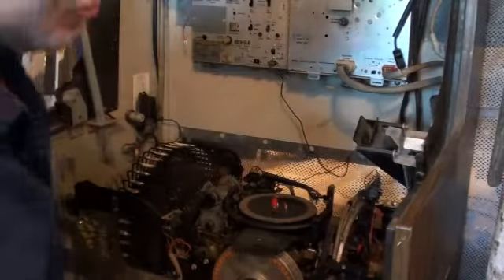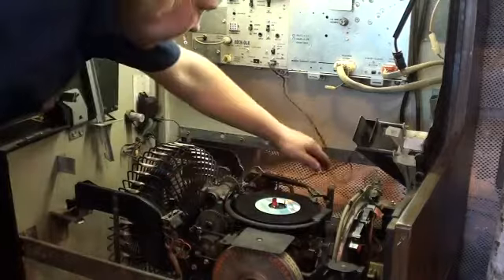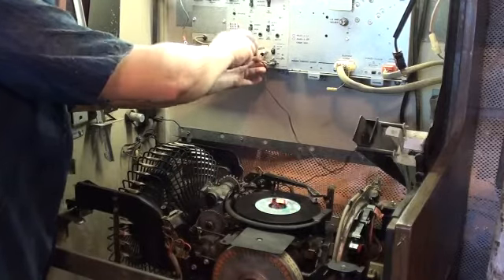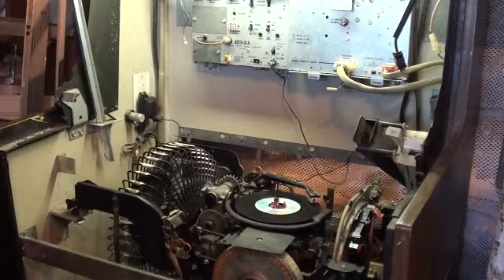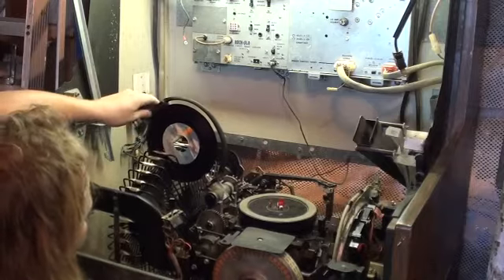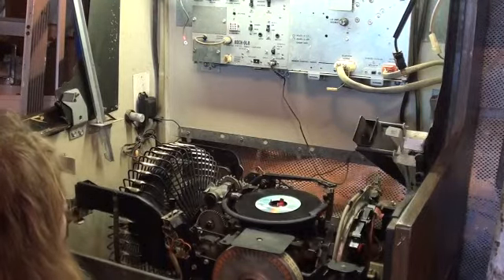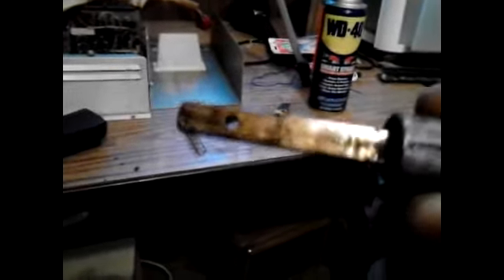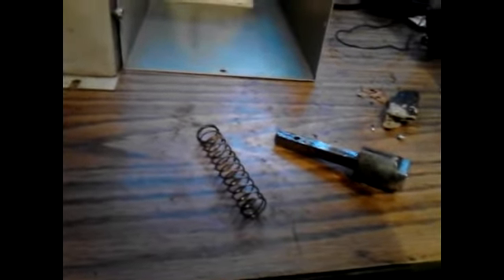Rock ola 443 repair pt 15